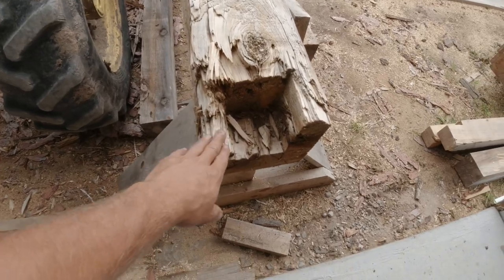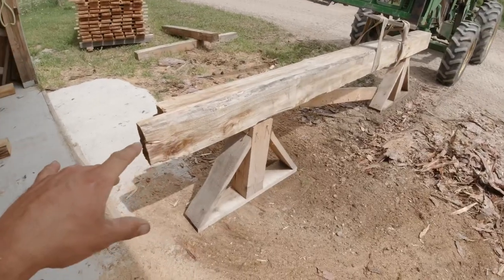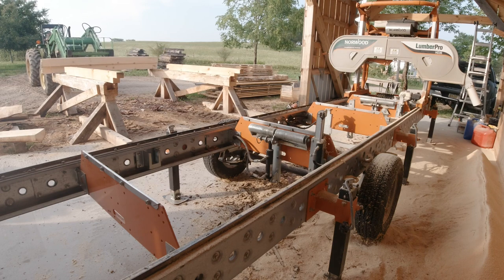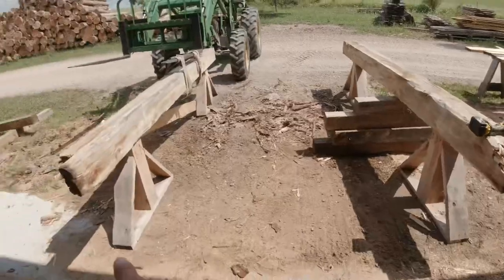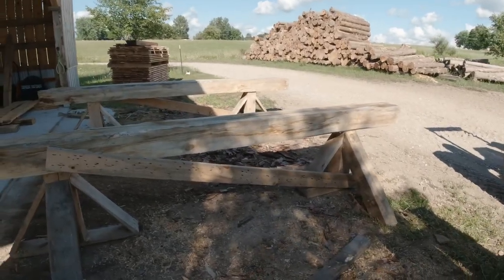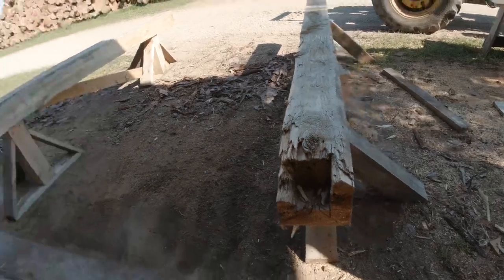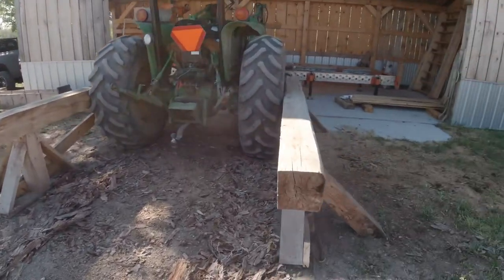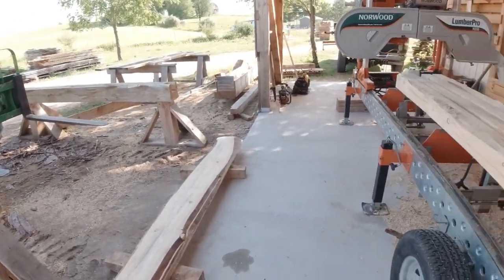Log Deck for my sawmill. Rebuilding and Making it SO much better!!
Todays video I'm redoing my log deck, the ends were breaking and I wanted to shorten it to make more space for working at the sawmill.